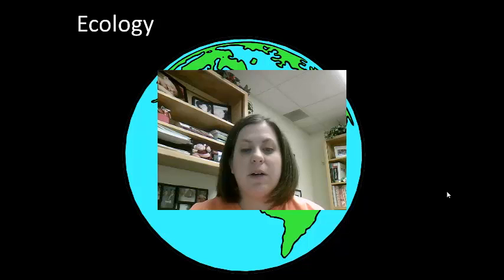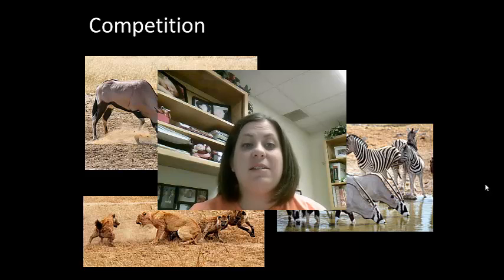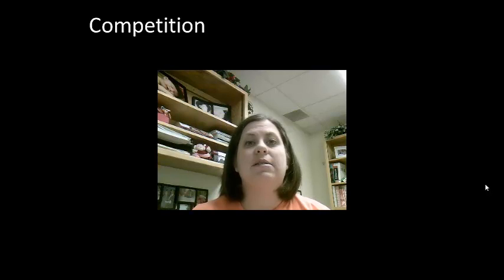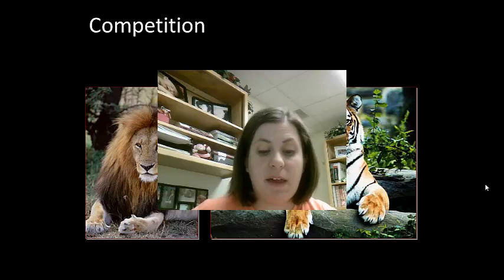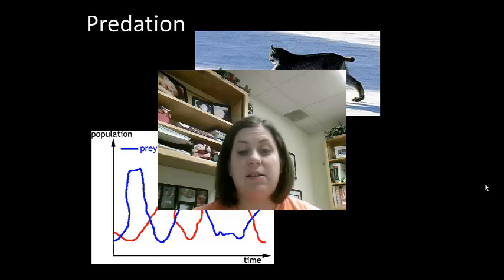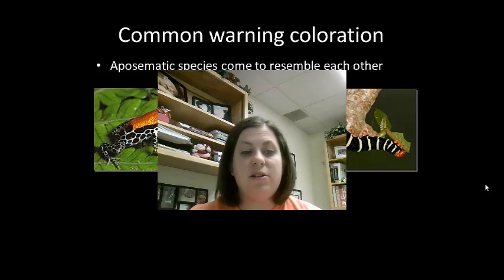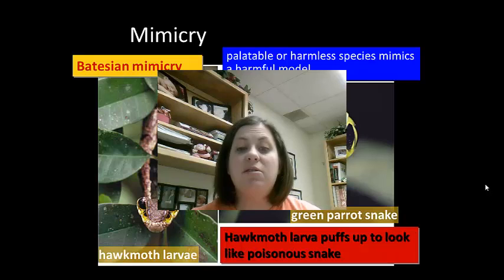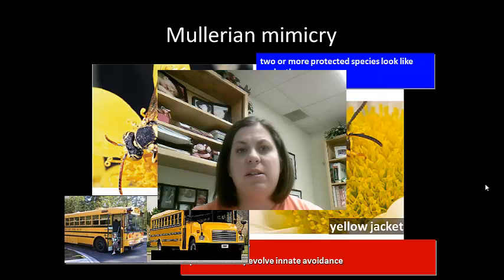Ecology Part 1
Covers the first part of Chaper 39